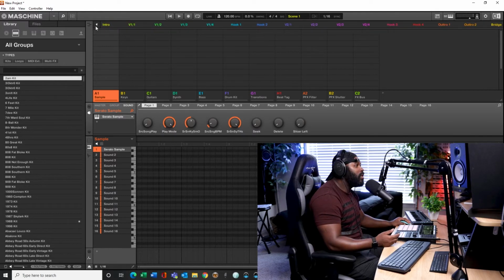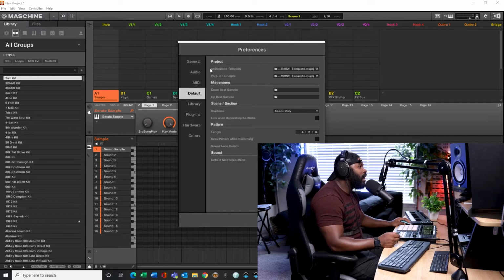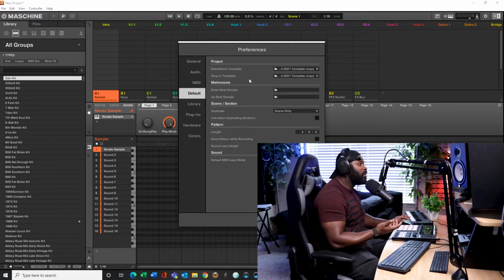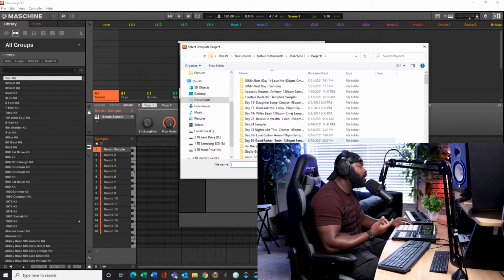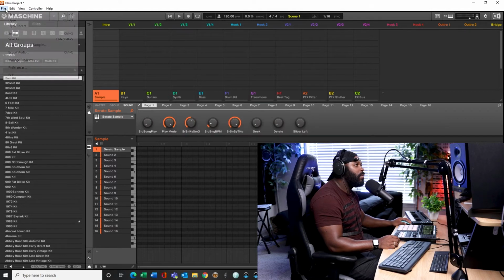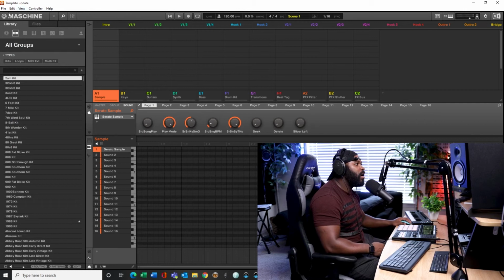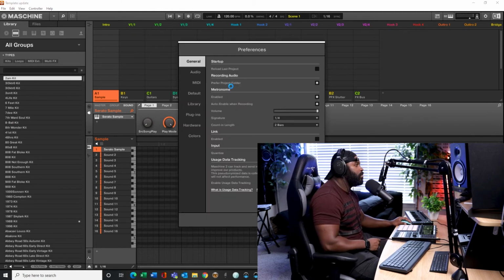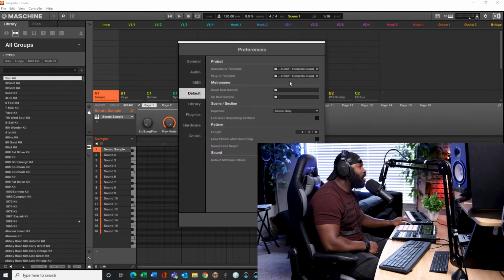How to make a Project Template in Maschine || Native Instruments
In this video, I talk about how to create a Project Template in Native Instruments Maschine.

My Studio Gear:

Maschine Plus
Audio Interface
Komplete Kontrol S61
Komplete M32
Less Expensive but amazing Headphones
Professional Recording Microphone
Less Expensive but super awesome Microphone
Studio Monitors
Monitor Station
Travel Backpack

Camera Gear:

Main Camera
Overhead Camera
Gopro Hero 9
Favorite Lens
Canon Lens
Great Studio Light
Wireless Microphone
Shotgun Microphone
Video Recorder/ Monitor